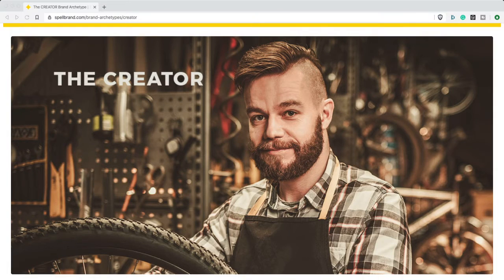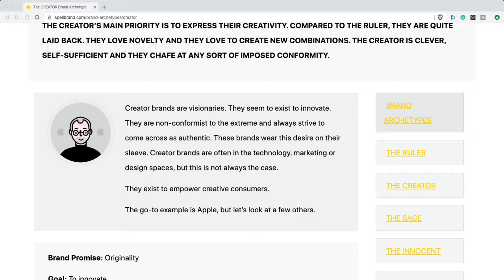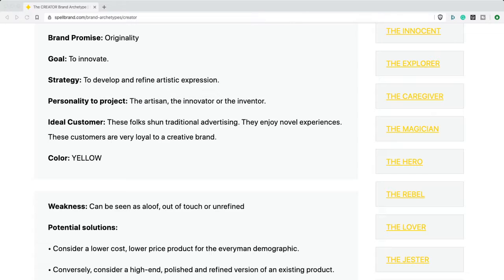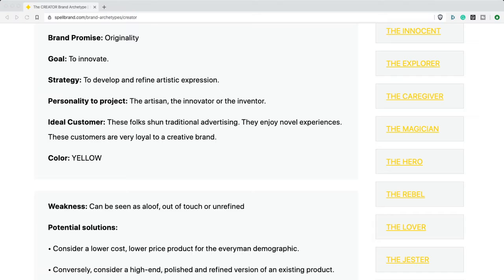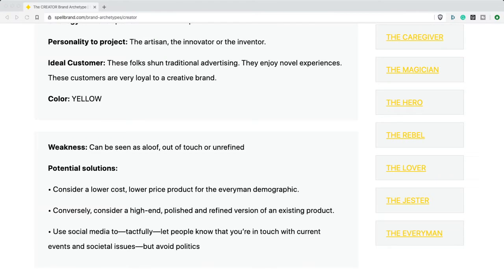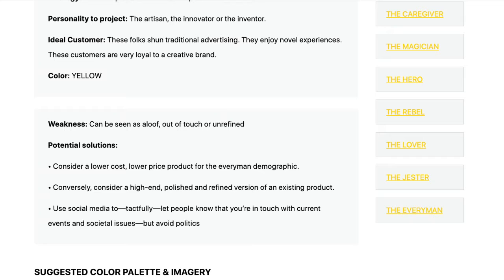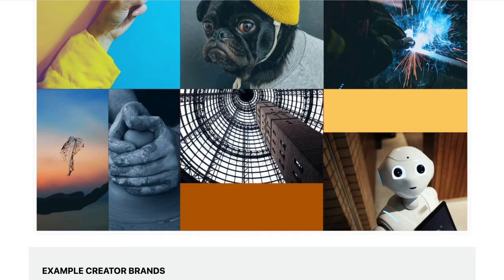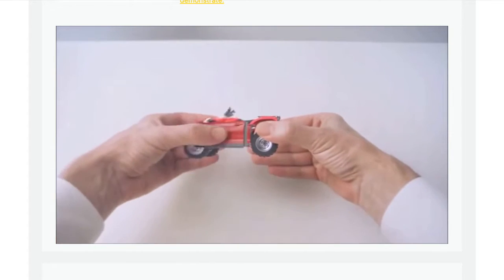EP 3 - THE CREATOR BRAND ARCHETYPE | How to create a brand that comes across as visionary innovator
Creator brands are visionaries. They seem to exist to innovate. They are non-conformist to the extreme and always strive to come across as authentic. These brands wear this desire on their sleeve. Creator brands are often in the technology, marketing or design spaces, but this is not always the case.